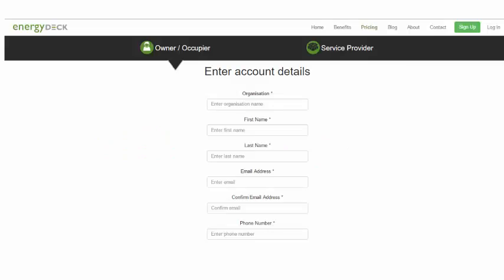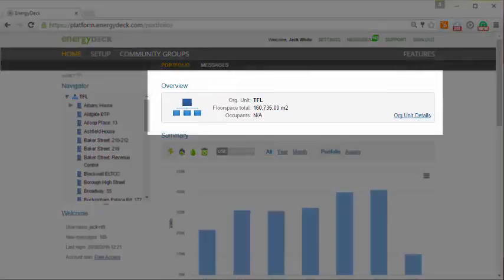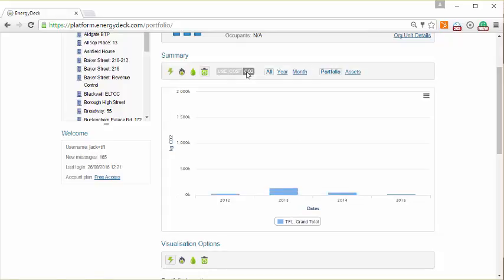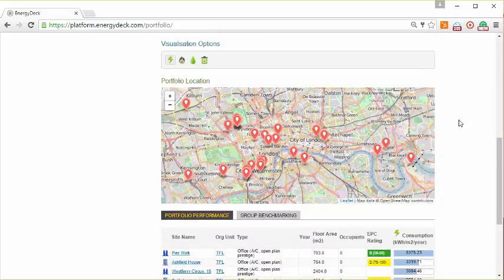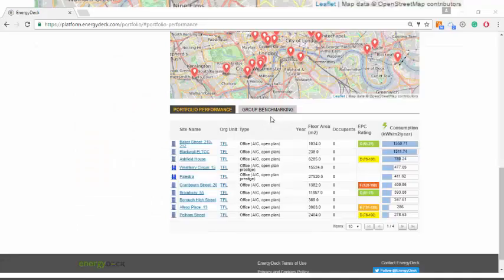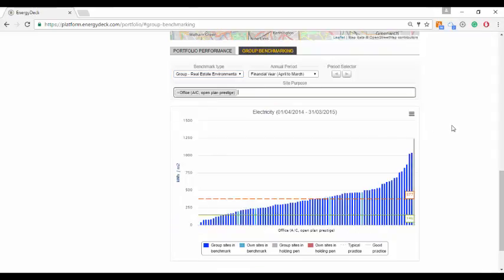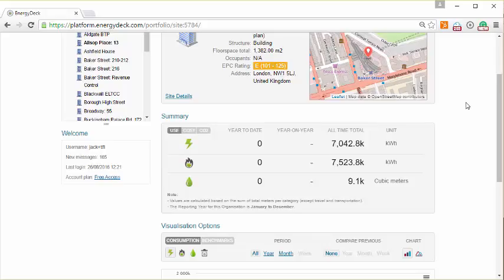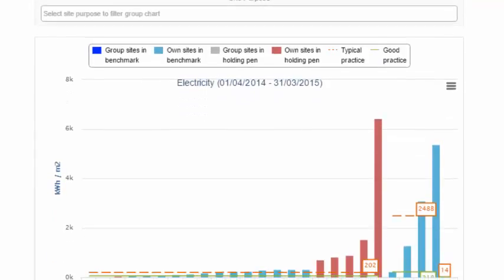BBP REEB with EnergyDeck Tutorial 1 Introduction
Introduction to the EnergyDeck platform, how to access accounts and use the Home page functionality.